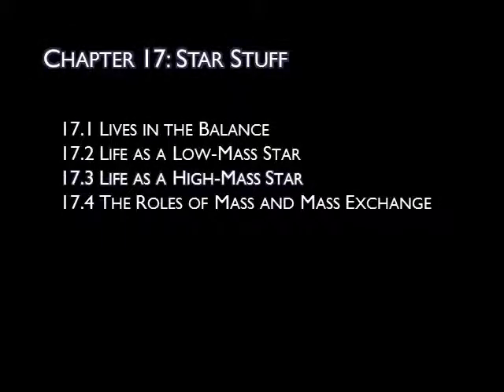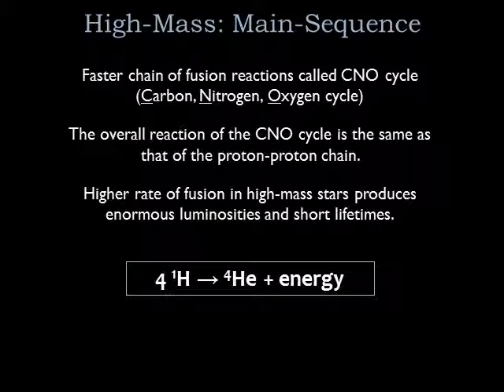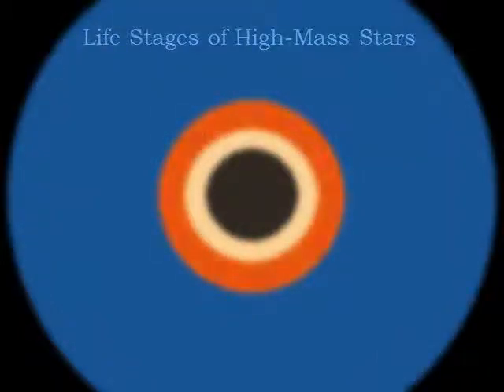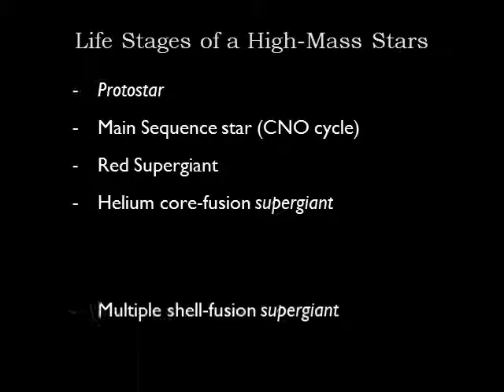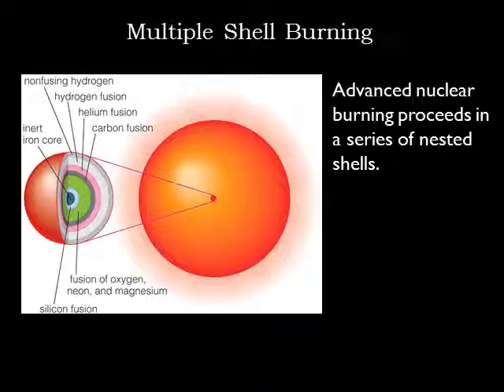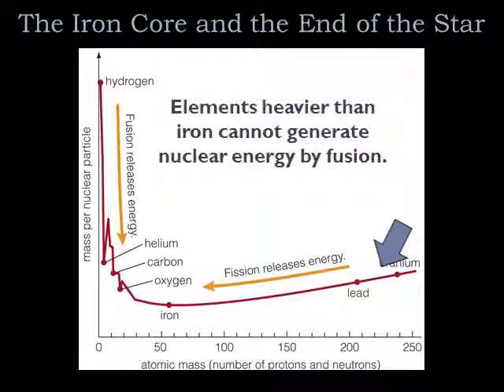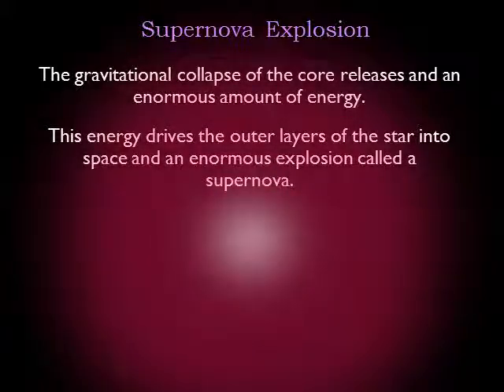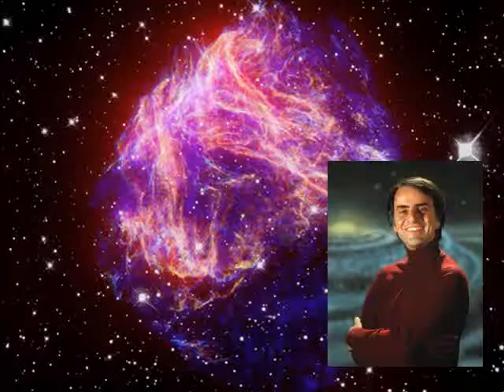Week 10 / Lecture 5 : Life as a High-Mass Star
What are the life stages of high-mass star? How do high-mass stars make the elements necessary for life? How does a high-mass star die?